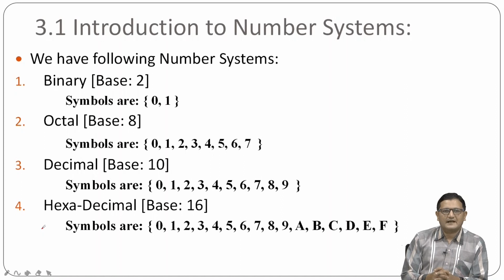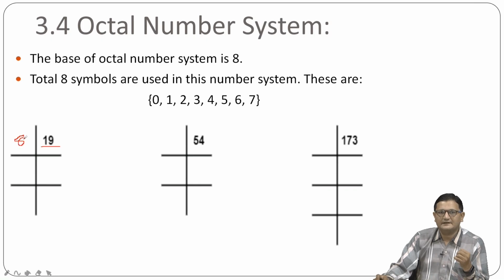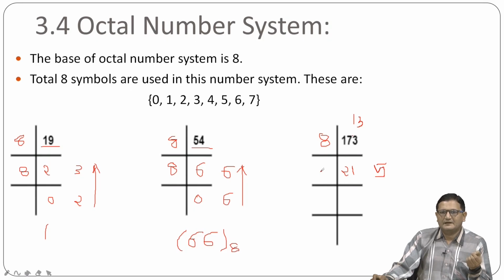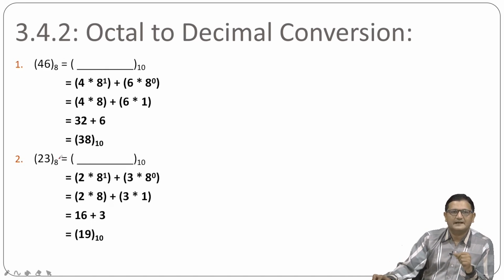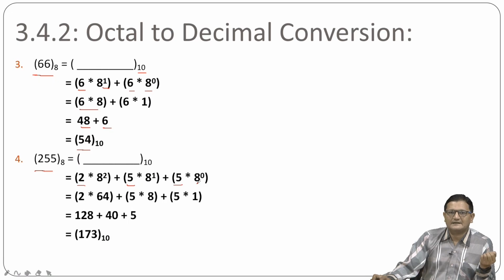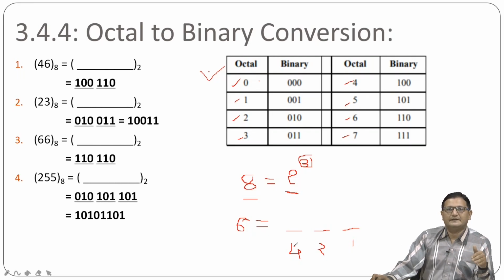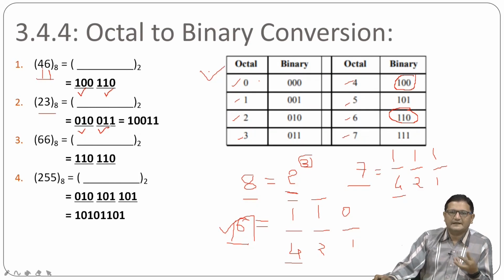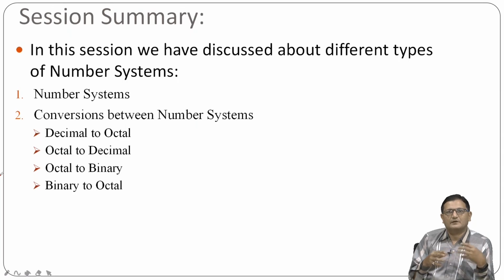BSCITRMI-103, Block-4, Unit-13 Number System Part-2